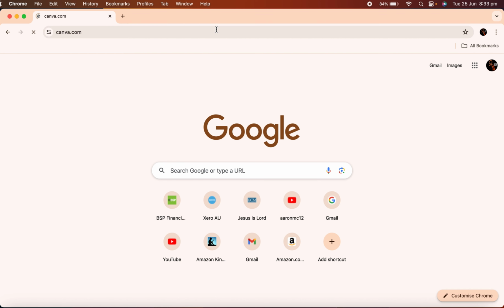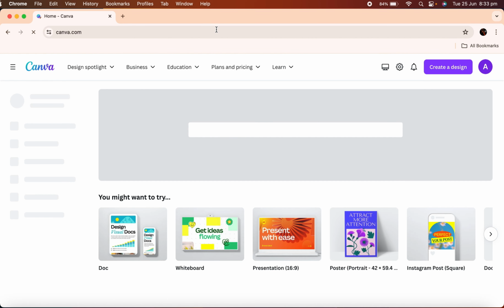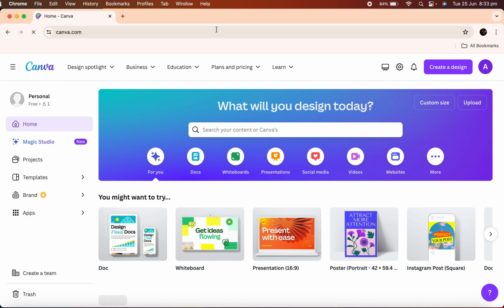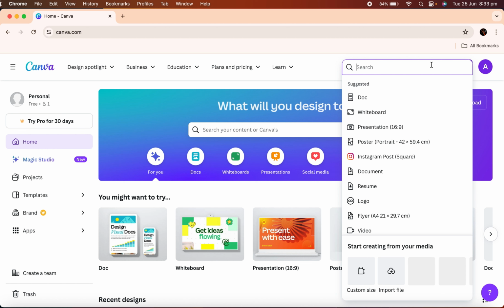Tutorial: How to make a YouTube Thumbnail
Hey guys! This the first time I actually used my voice in my videos! Also this is a really simple tutorial and you'd have a thumbnail in your videos in no time!